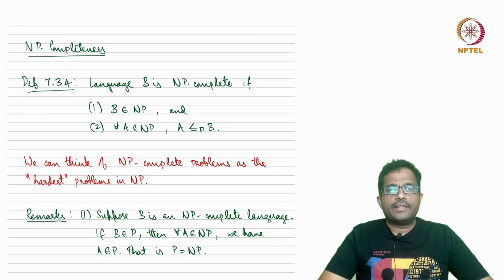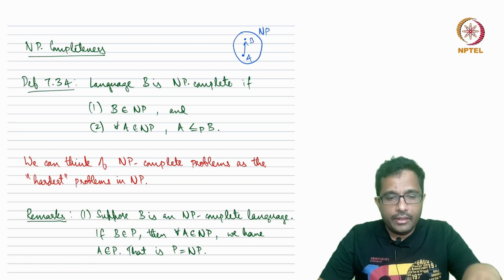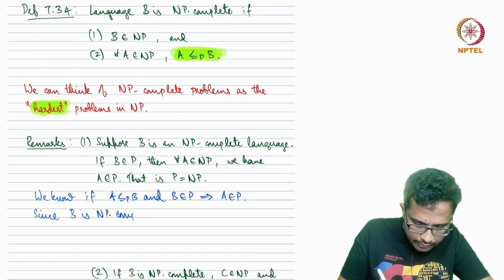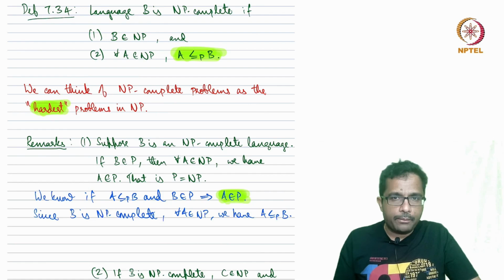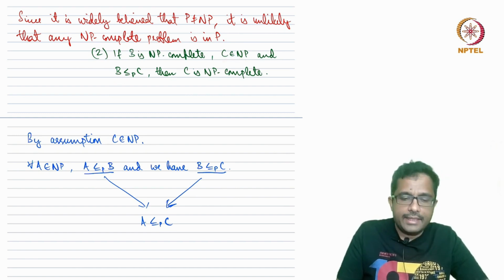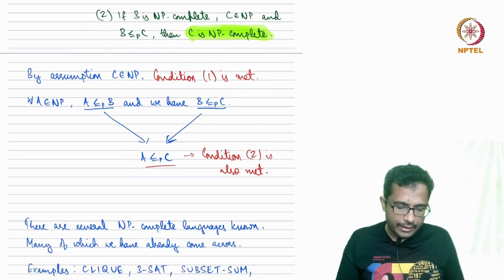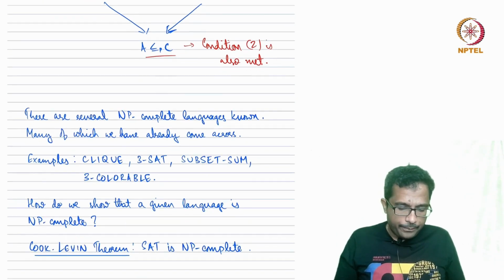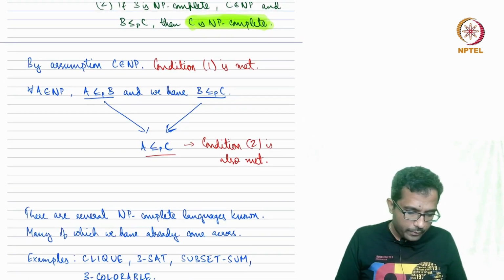NP-Completeness CH30SP swayamprabha